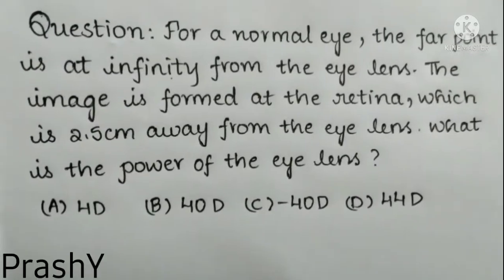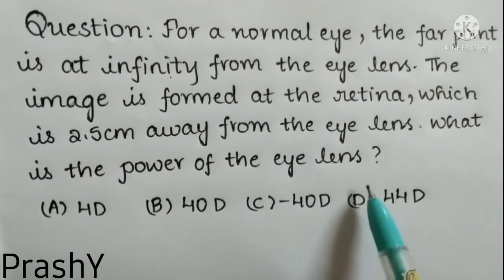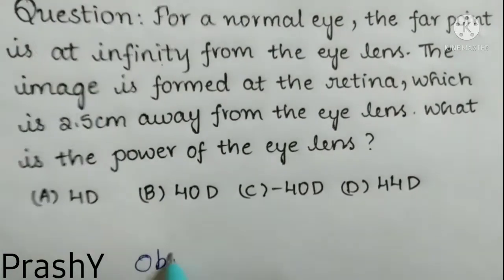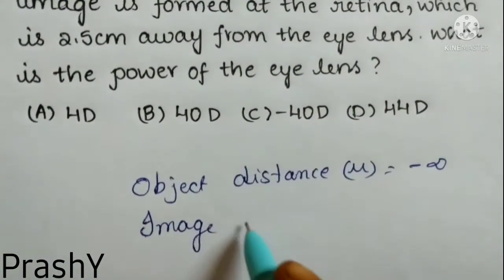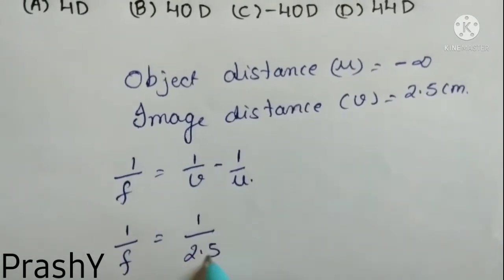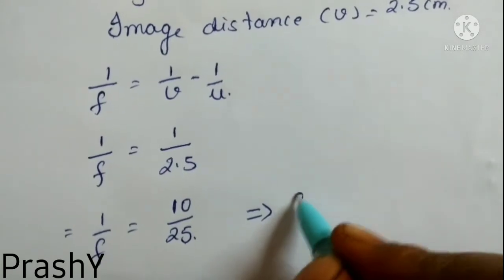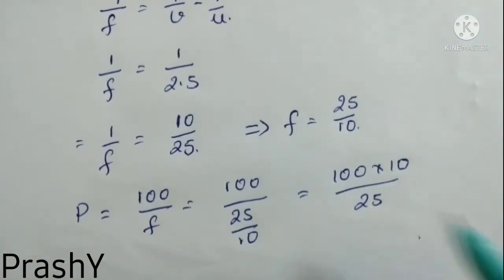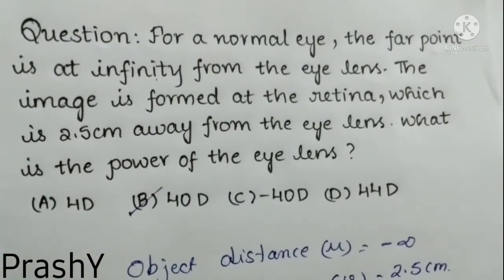For a normal eye, the far point is at infinity from the eye lens. The image is formed at the retina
For a normal eye, the far point is at infinity from the eye lens. The image is formed at the retina, which is 2.5 cm away from the eye lens.
What is the power of the lens ?

|| HUMAN EYE AND COLOURFUL WORLD || PHYSICS || PRASHY ||